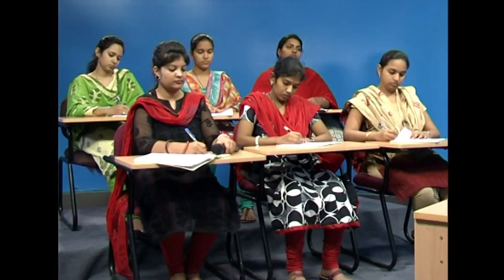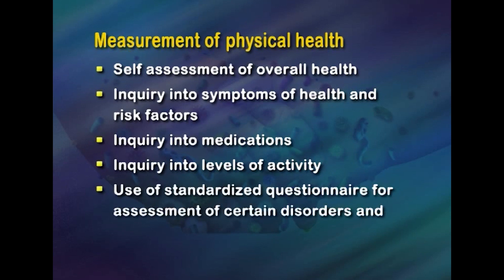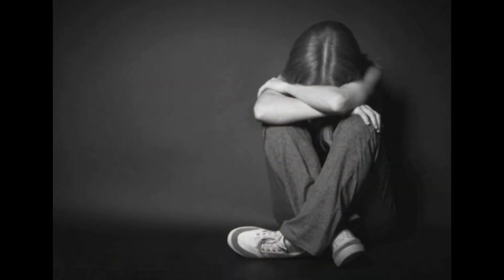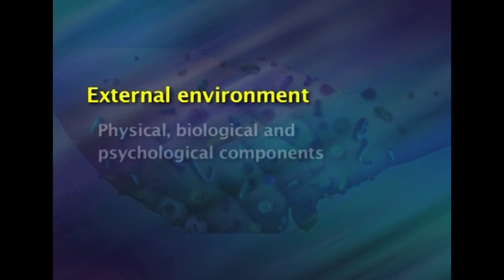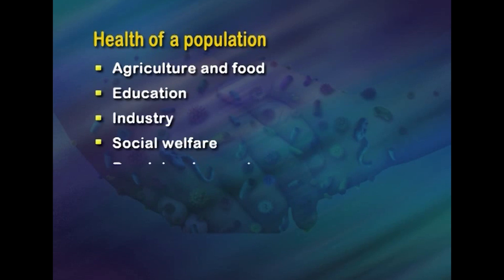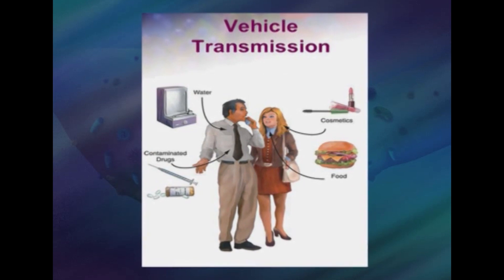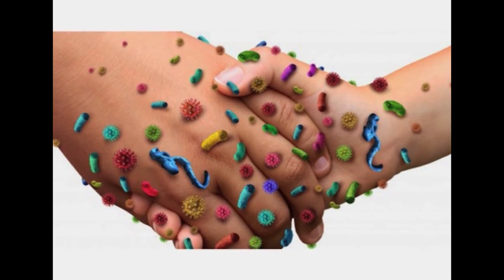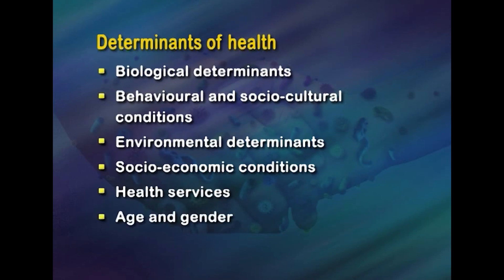W3 L3 Determinants of Health